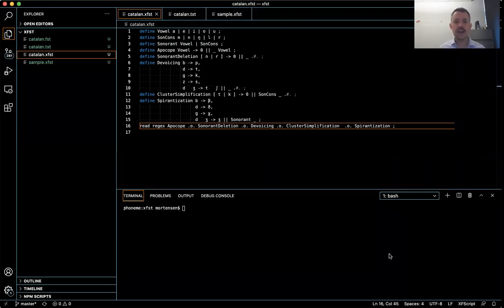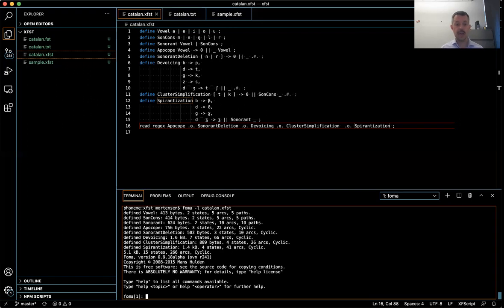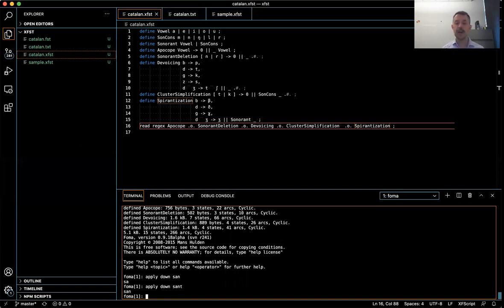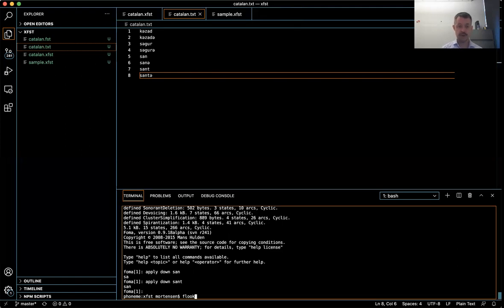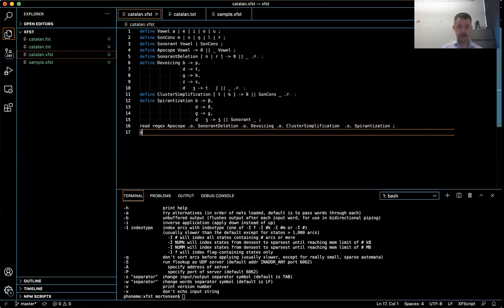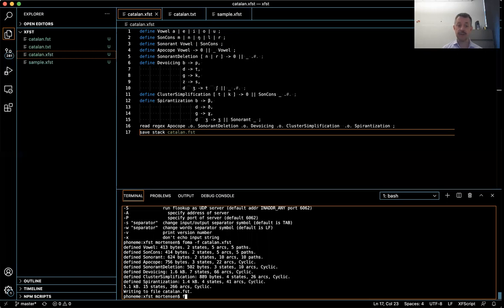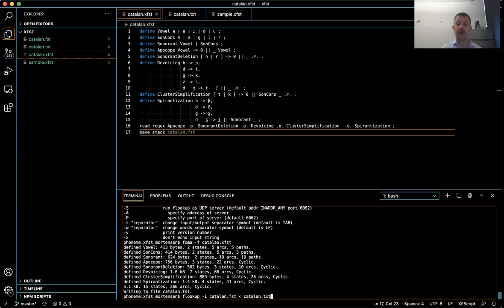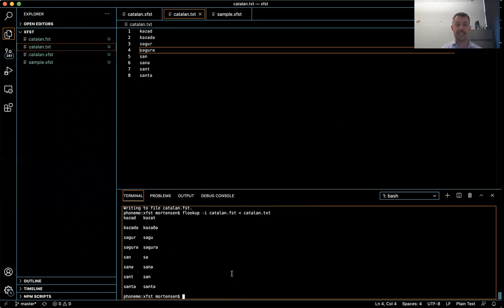02.3.3 XFST Formalism - Foma Scripts